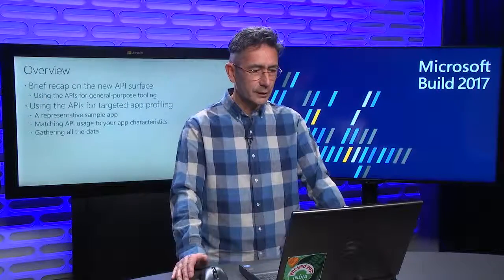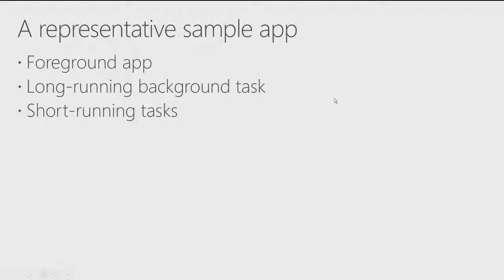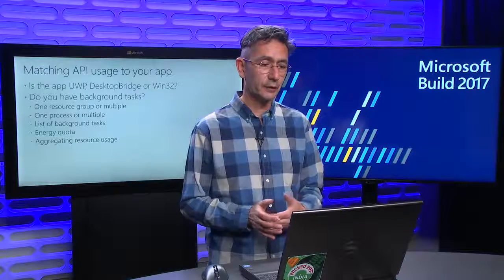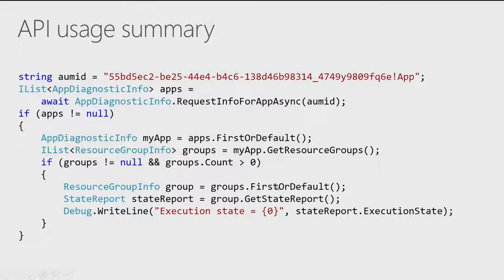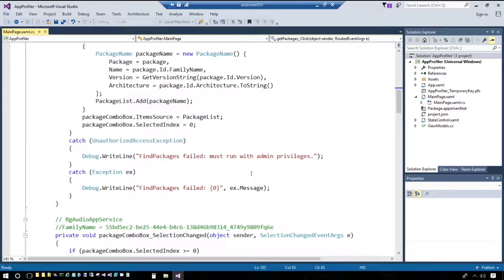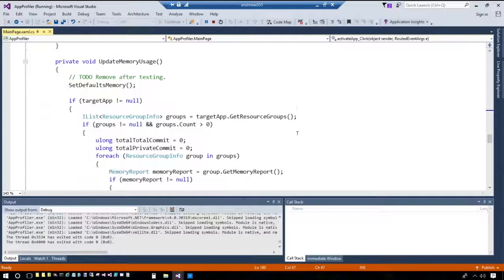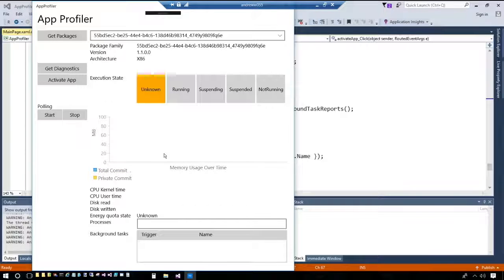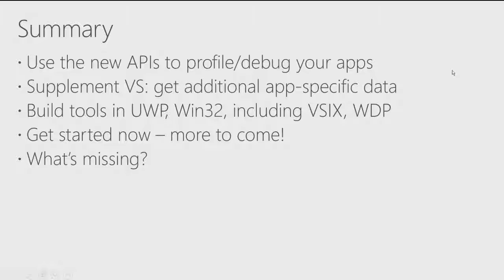Build 2017 App Diagnostics #2 Targeted app profiling